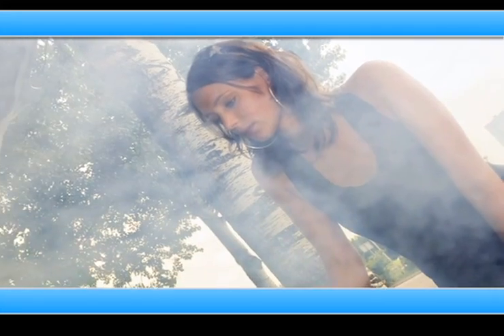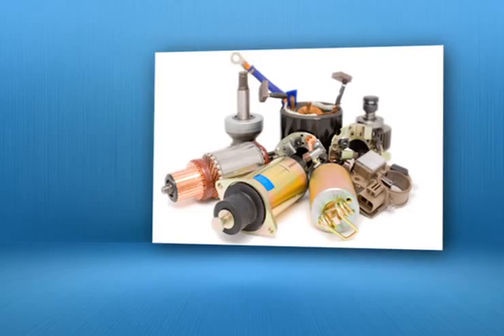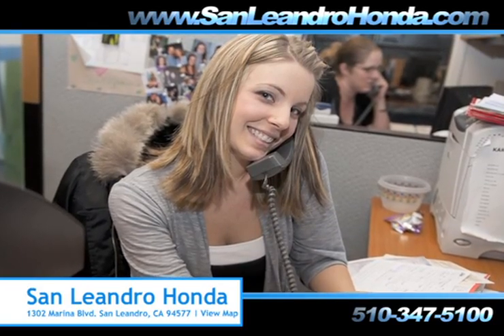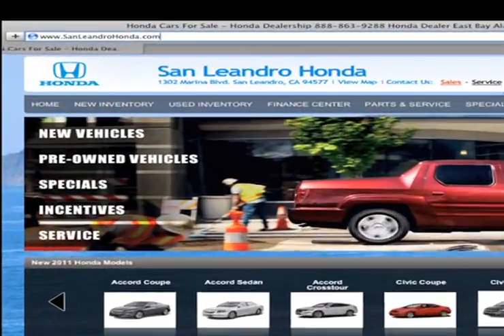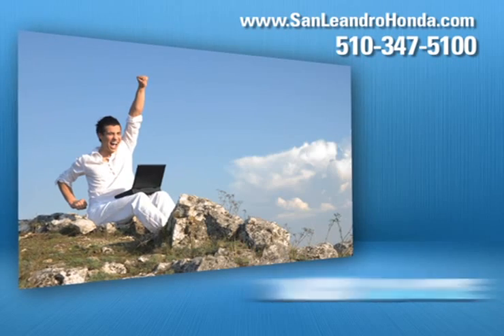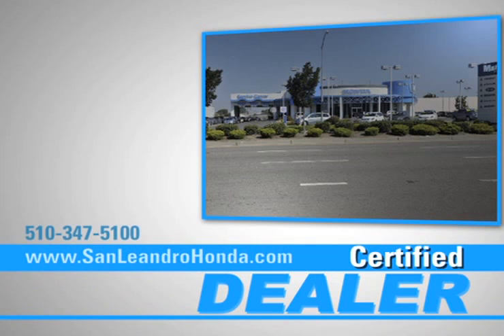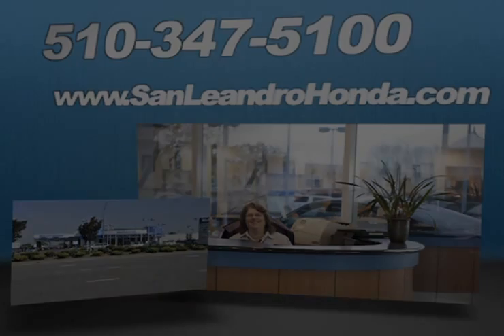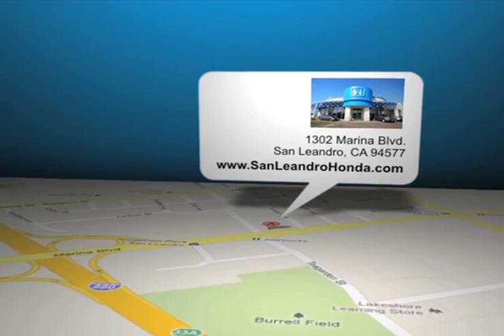Oakland, CA - Honda Engine Service Center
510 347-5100 Looking for a Honda Service and Repair shop in the San Leandro, CA area, come to San Leandro Honda. If you need engine repair or transmission service, San Leandro Honda has got you covered. San Leandro Honda is located just minutes away for those in the Oakland, CA or Union City, CA area. 1302 Marina Blvd. San Leandro, CA 94577. Check out our service specials and coupons by calling us at 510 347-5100 or by visiting